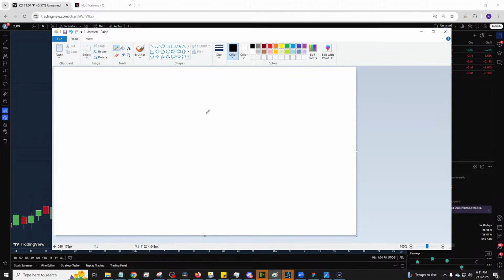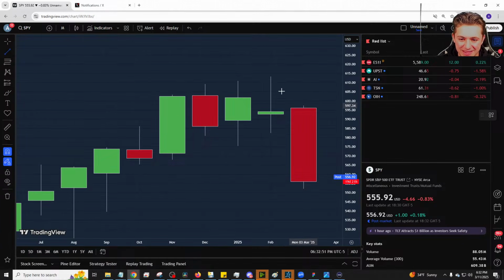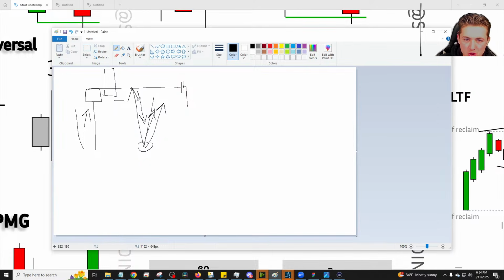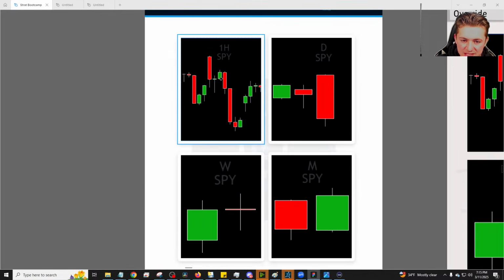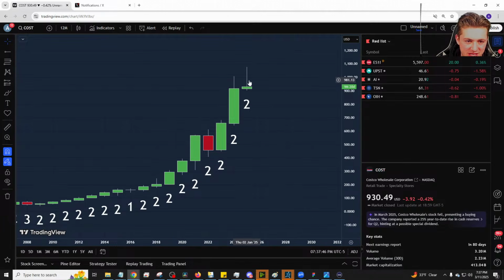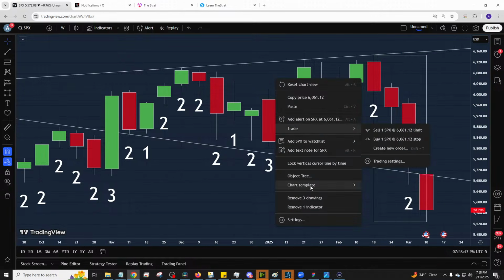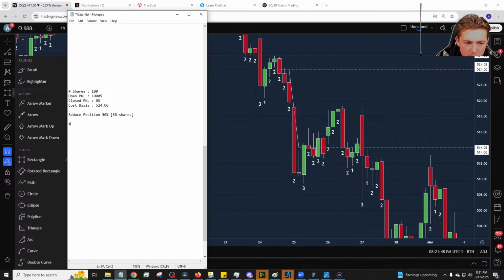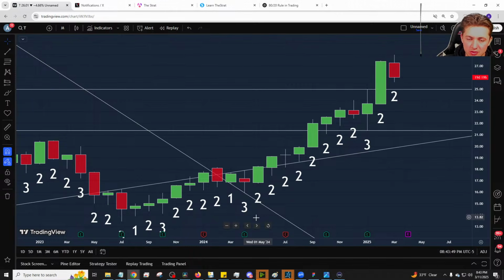Learn TheStrat in one video